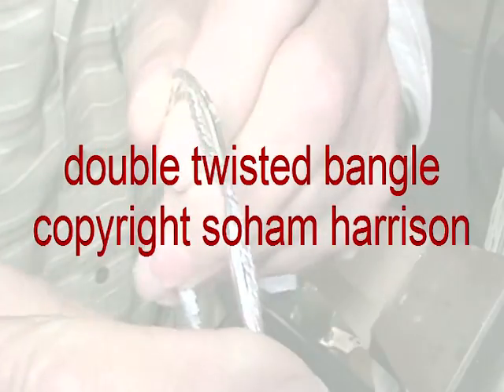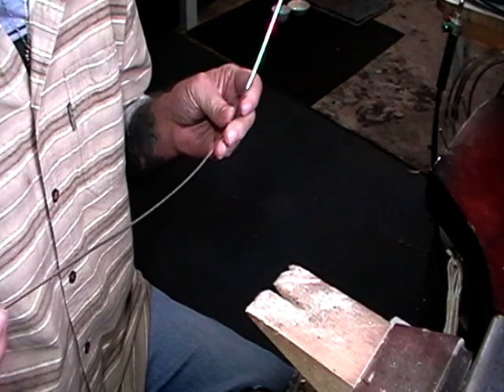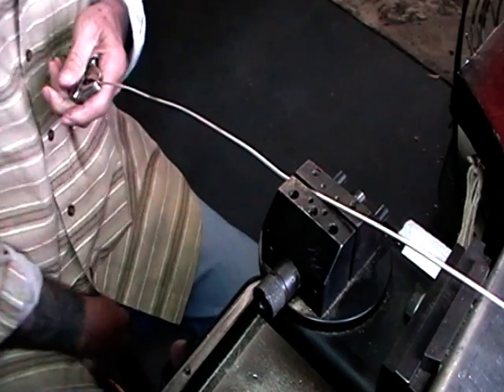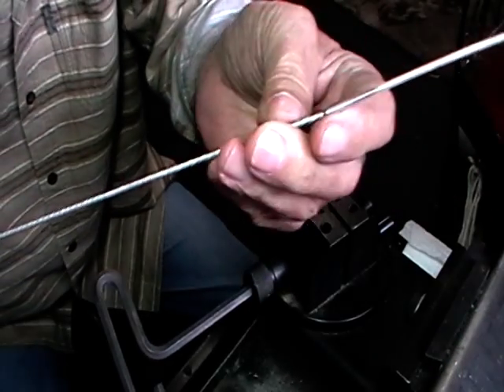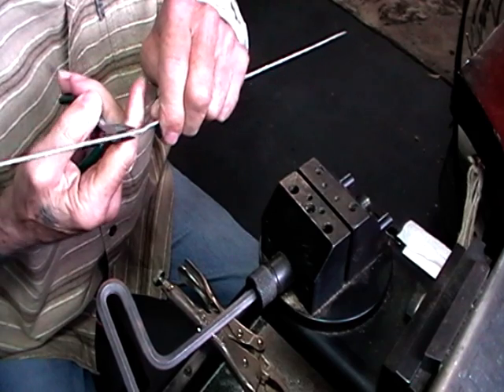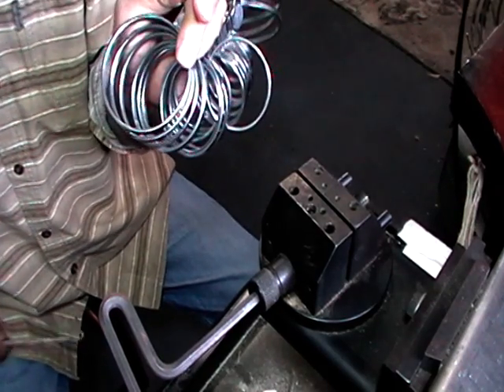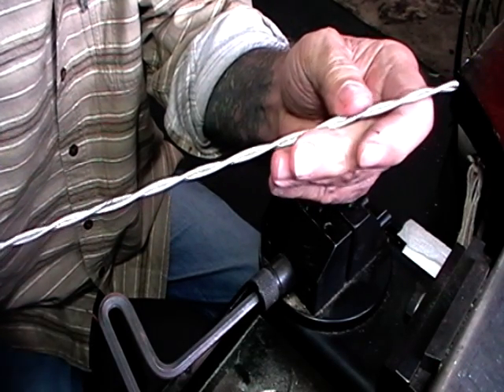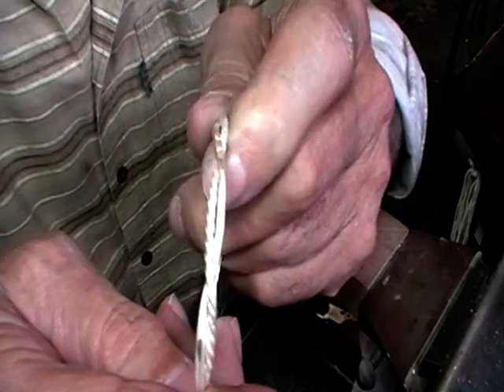double twisted bangle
how to make a double twisted bangle